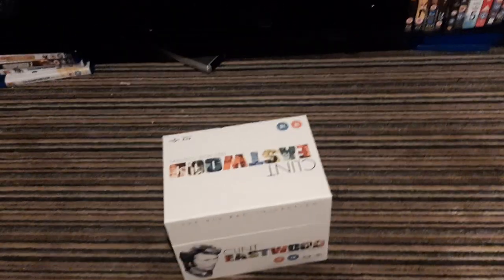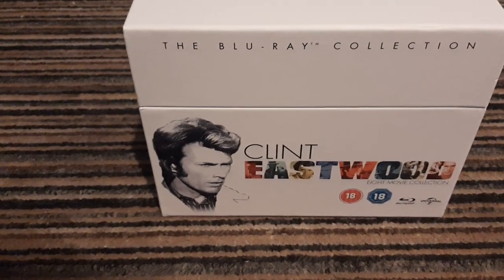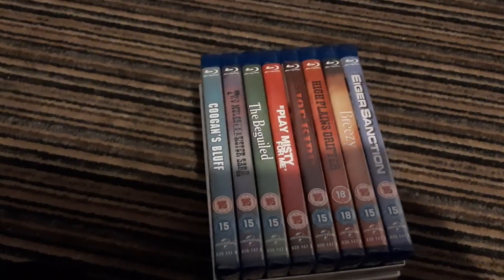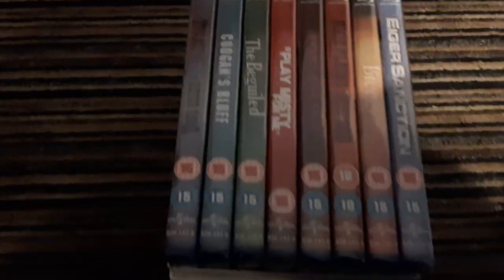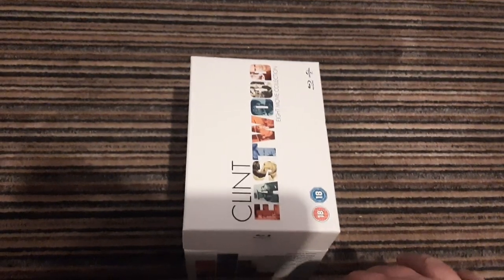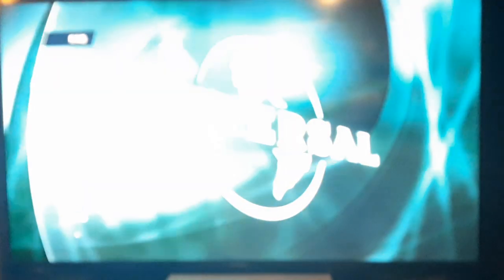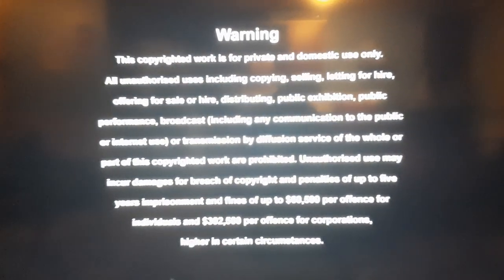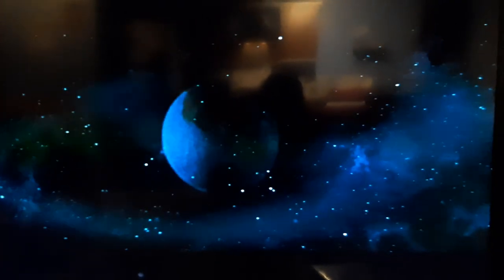Box set Pick up and movie I'm watching